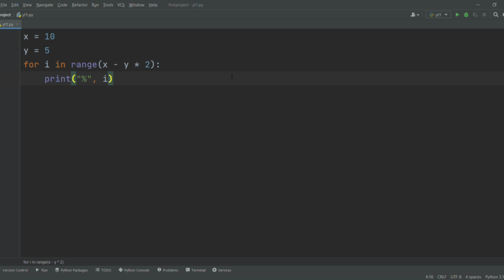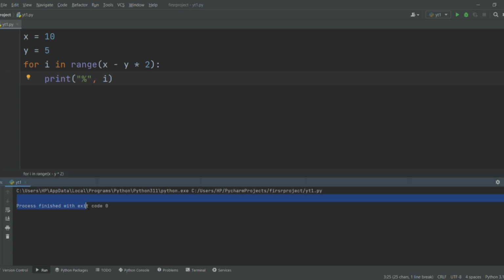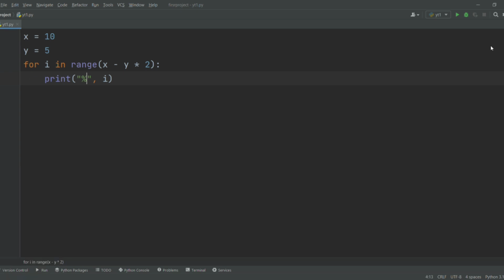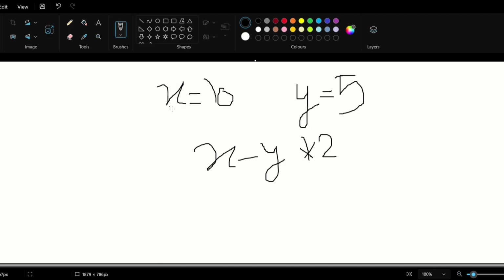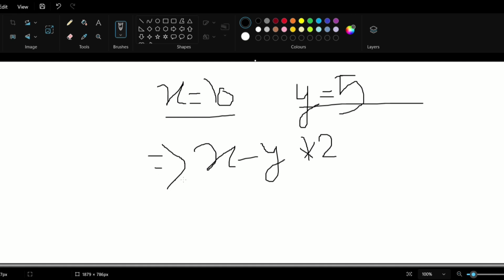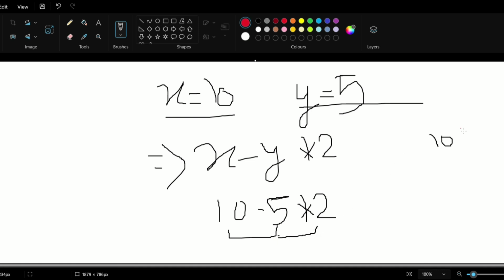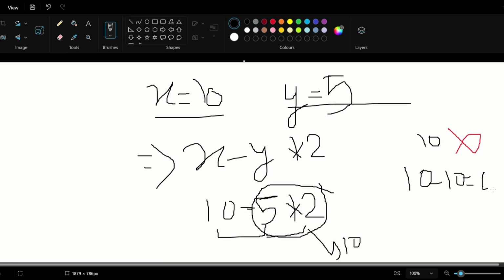Can you figure out the correct output of this code?(PART 5)